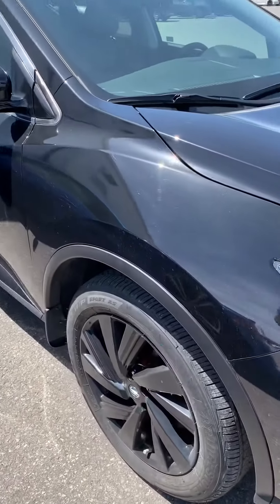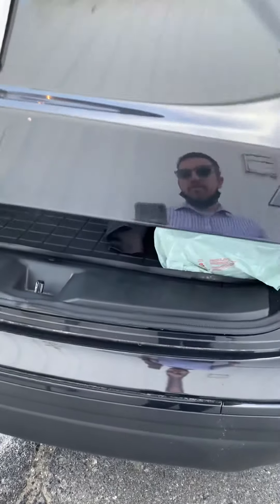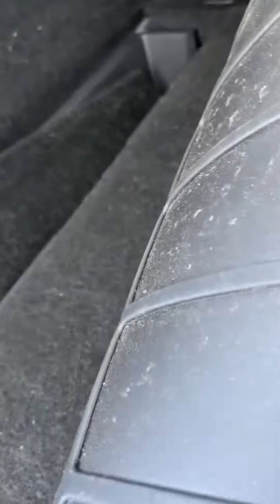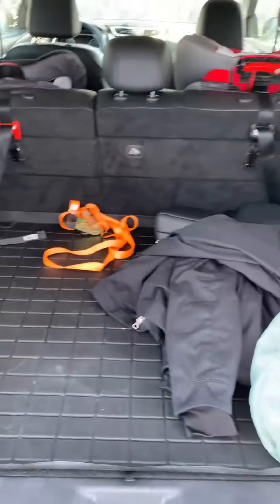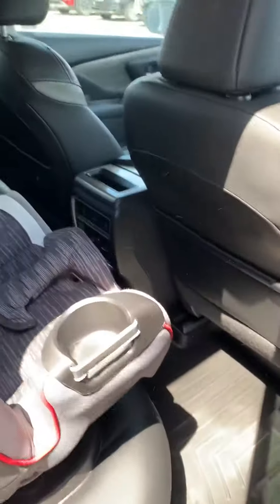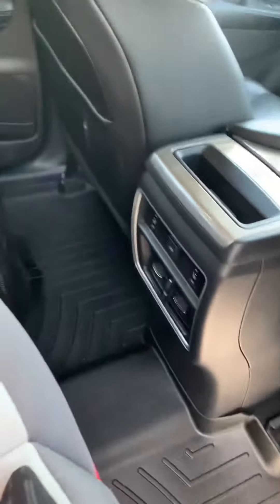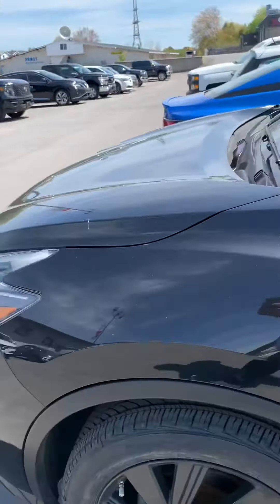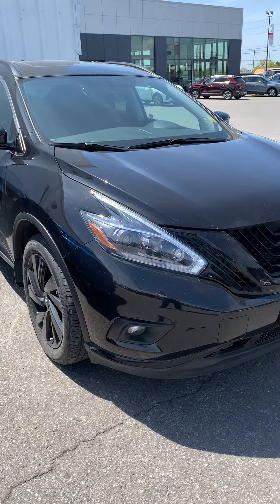2018 Murano Midnight